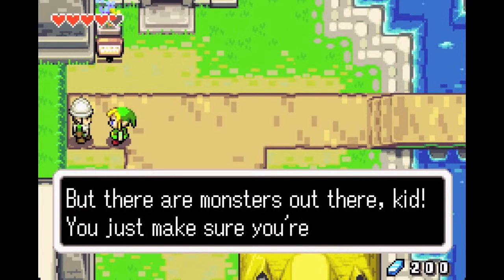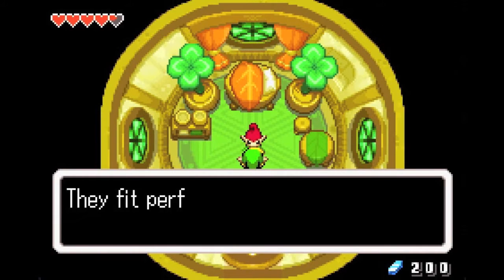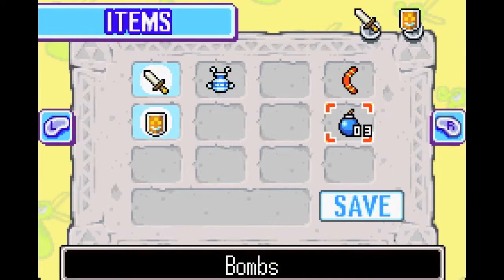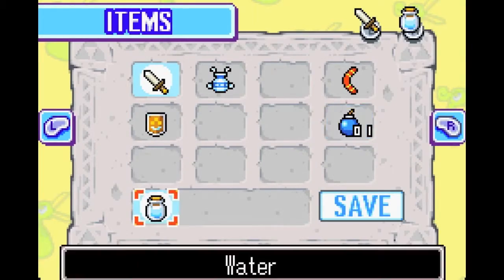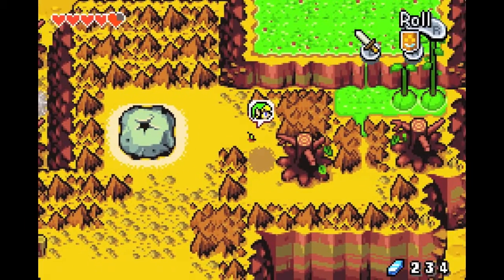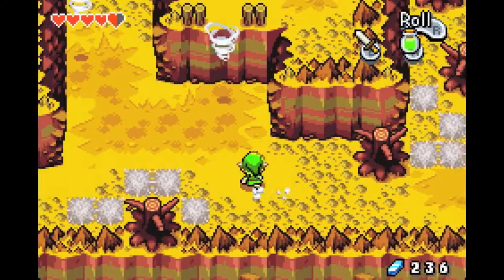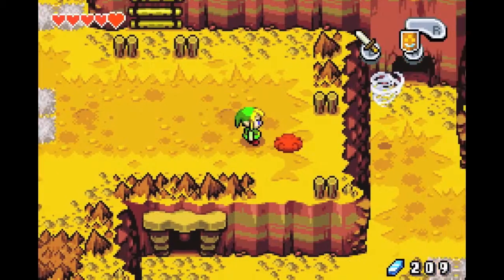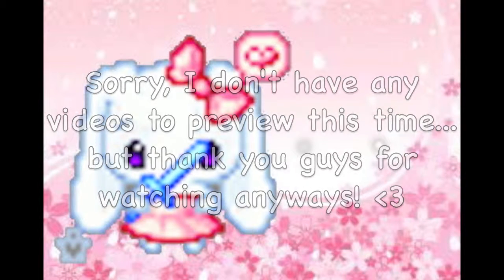FLYING THROUGH MT.CRENEL | LOZ Minish Cap | Ep7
And yes, I literally meant flying...or gliding I guess? xD

I apologize once again for that terrible noise by the way. :c
I've now learned not to record a video immediately after another one. ^^;